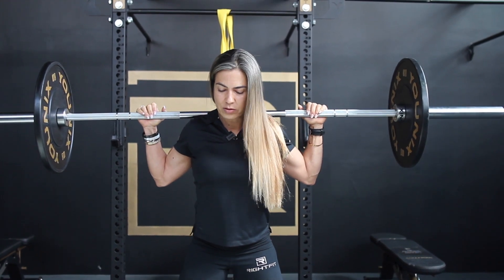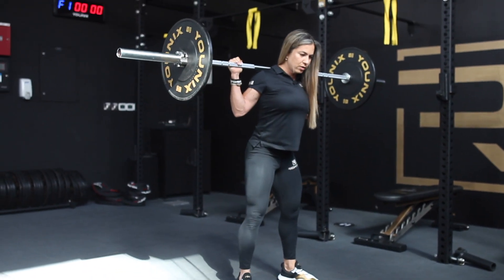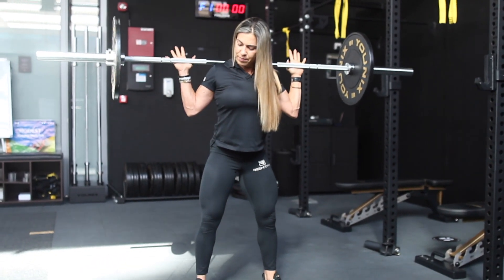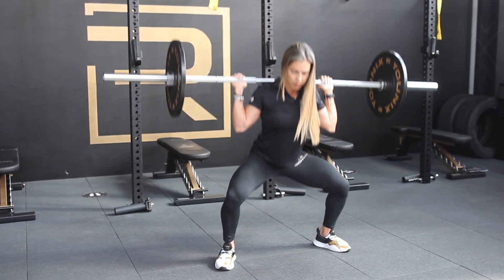Movement Monday: Barbell Squats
Coach Ana takes us "back to basics" with how to accurately perform a barbell squat.